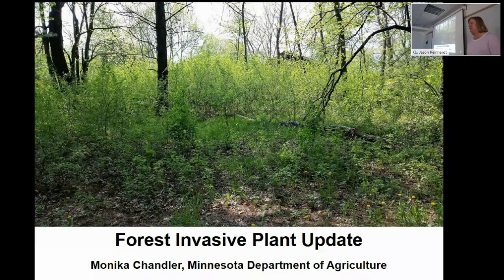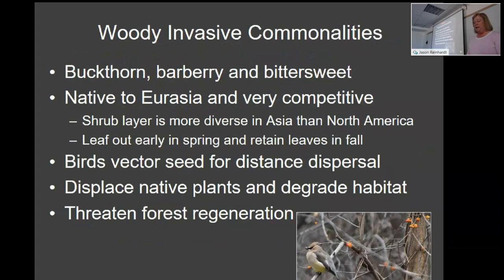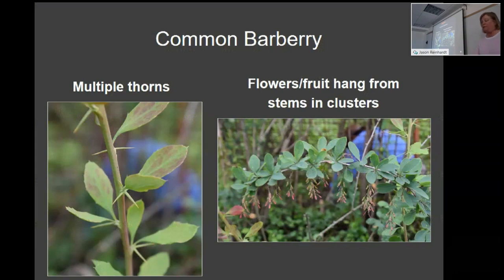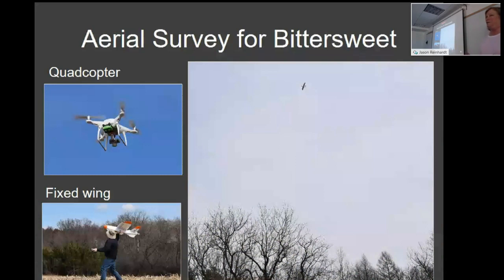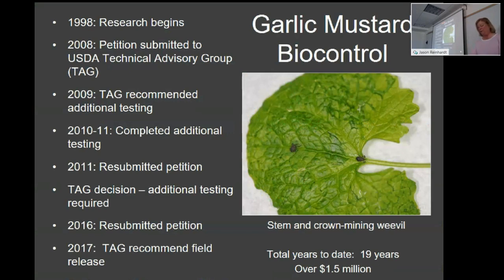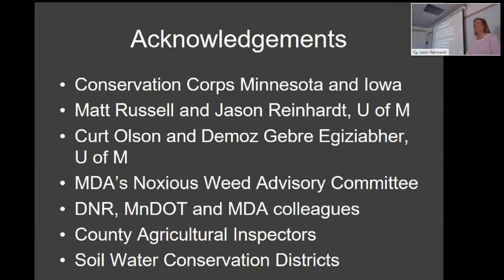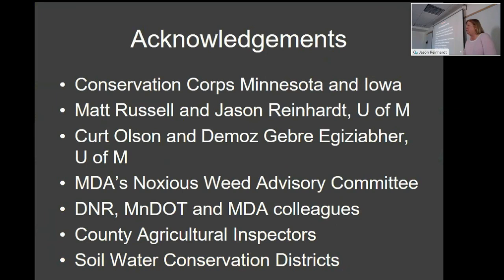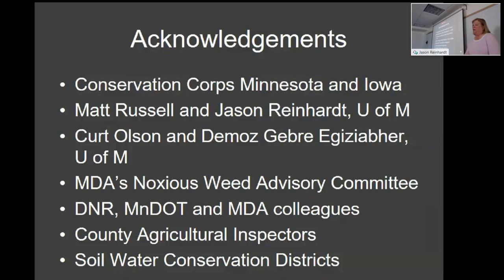An Update on Invasive Plants in Minnesota's Forests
The April 2019 webinar in the Sustainable Forests Education Cooperative and University of Minnesota Extension Forestry Webinar Series.

A variety of invasive plants are currently found across Minnesota and are being controlled by natural resource managers. In forests, buckthorn, garlic mustard, and common tansy are common invasive plants that present problems with establishing tree regeneration and creating wildlife habitat. But what is the current distribution of these plants and why should managers be concerned about their spread?

Speaker: Monika Chandler, Noxious and Invasive Weeds Specialist, MN Department of Agriculture

We gratefully acknowledge support from the Environment and Natural Resources Trust Fund as recommended by the Legislative Citizens Commission on Minnesota Resources.